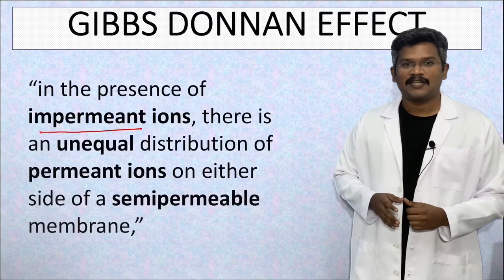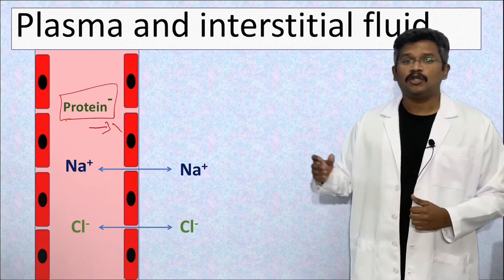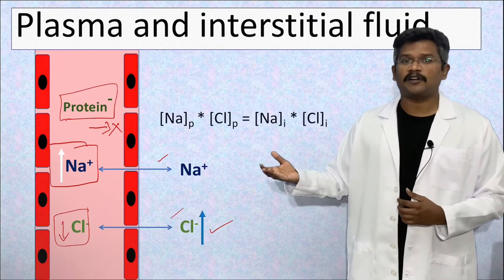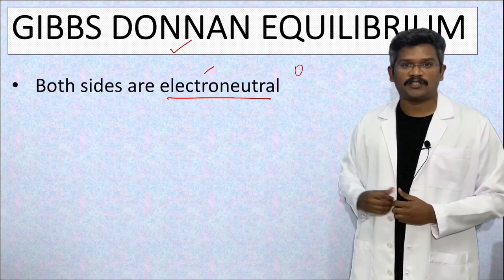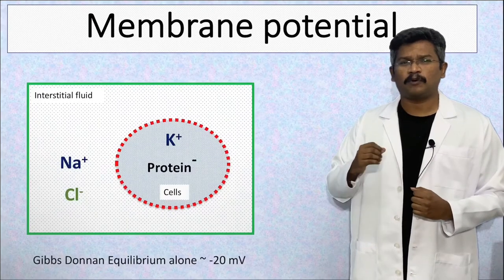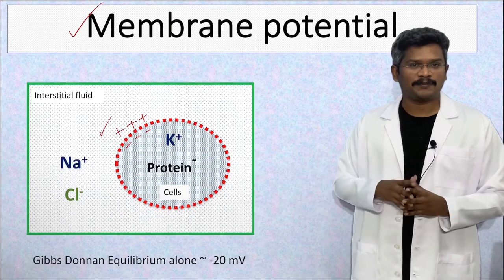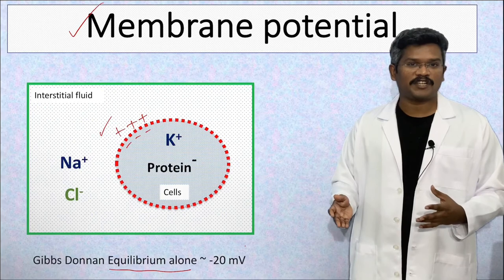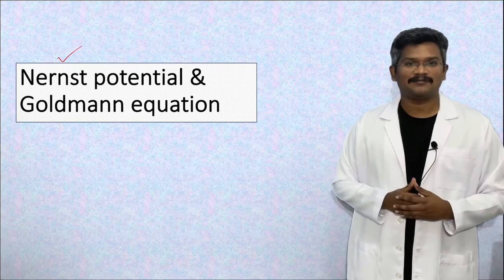Gibbs Donnan Effect, Equilibrium, Ratio and Potential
Gibbs Donnan Effect
Gibbs Donnan Equilibrium
Gibbs Donnan Ratio
Gibbs Donnan Potential